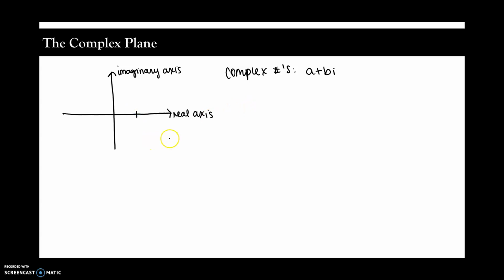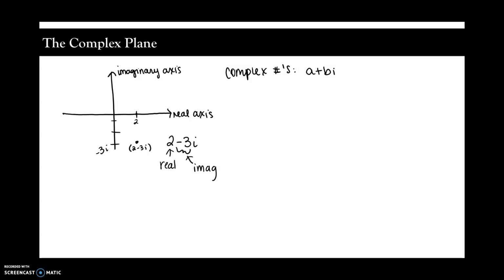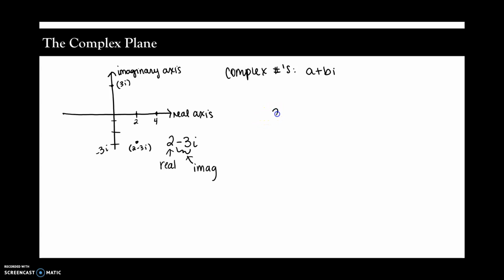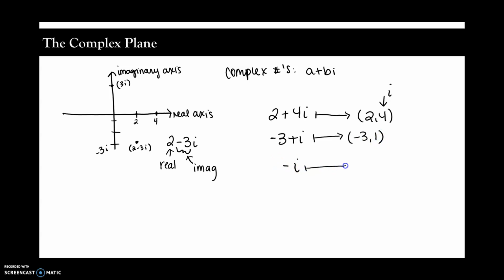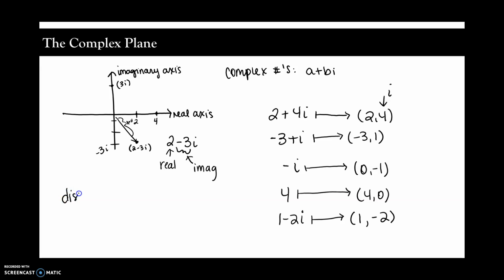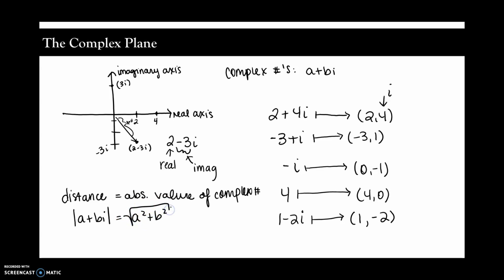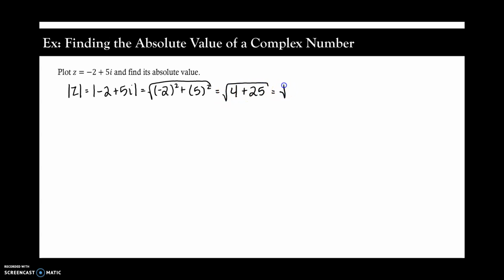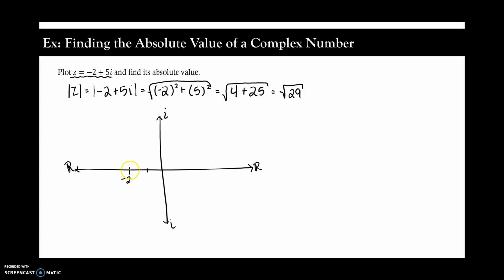Unit 6 - Section 5 - Video 1 - The Complex Plane